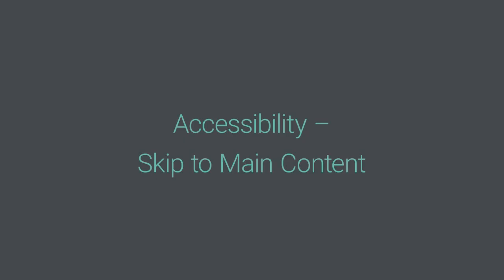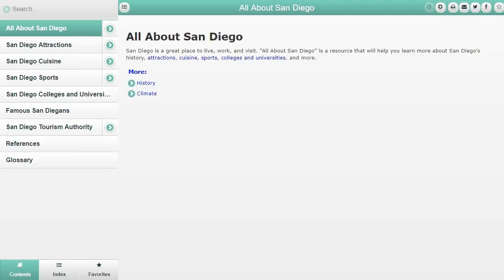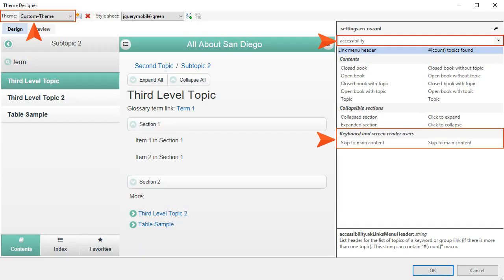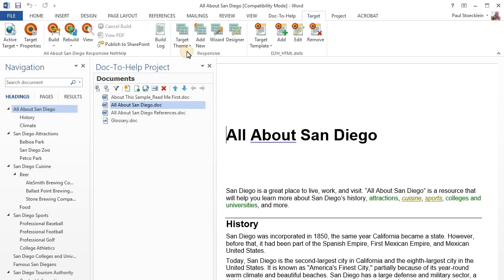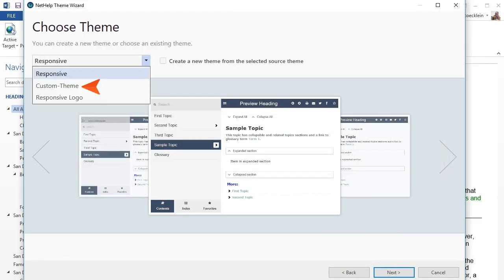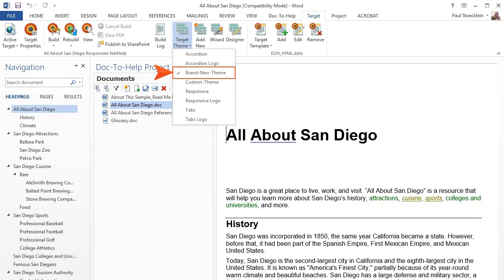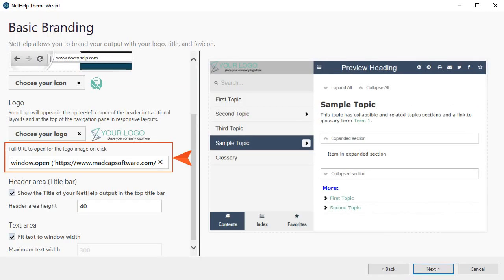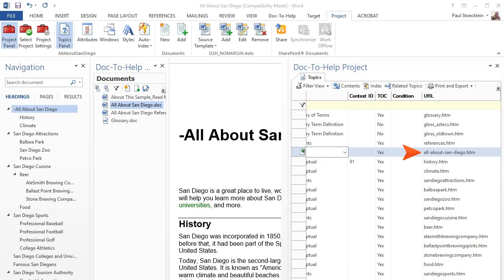What's New in Doc-To-Help 6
See what’s new in Doc-To-Help 6, including support for Microsoft Word 2019, improvements to NetHelp online output, and much more.